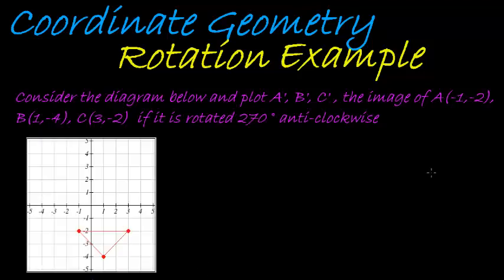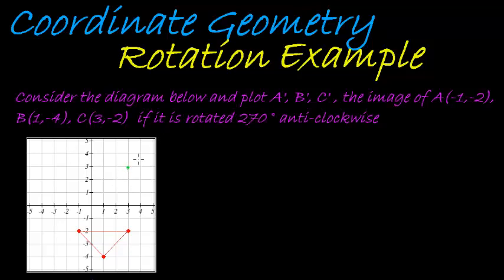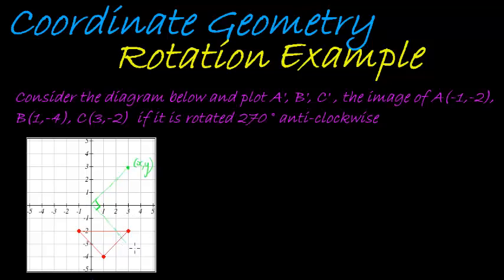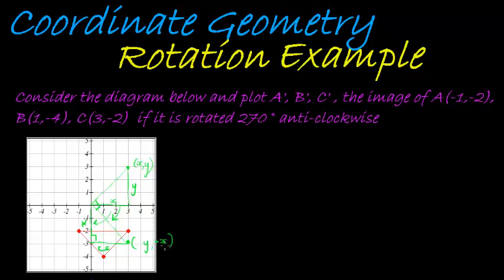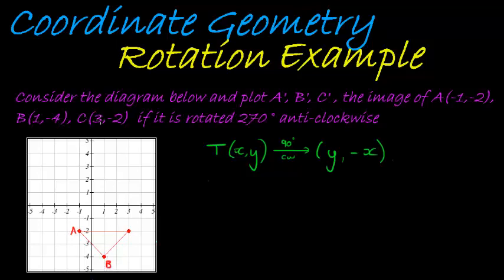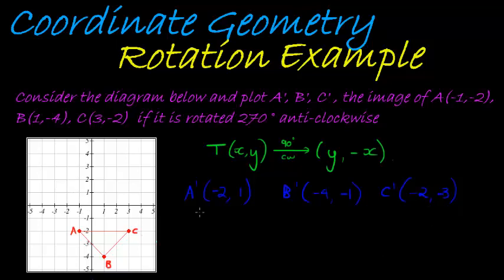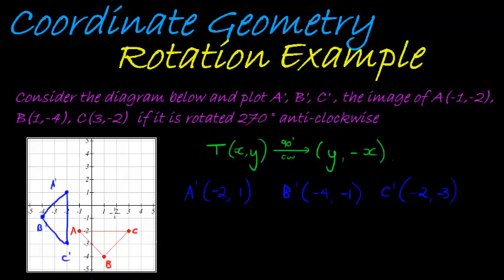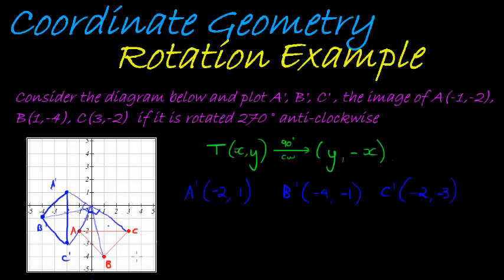Coordinate Geometry Rotation Example 2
Simple Rotation of polygon given a description